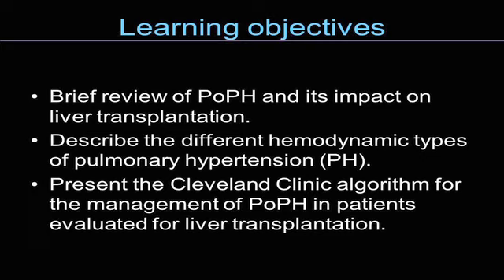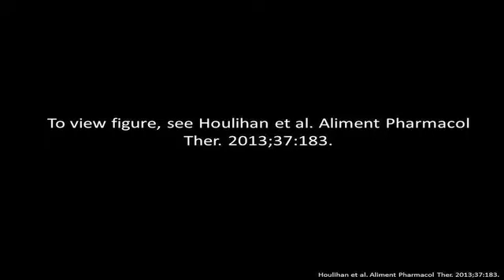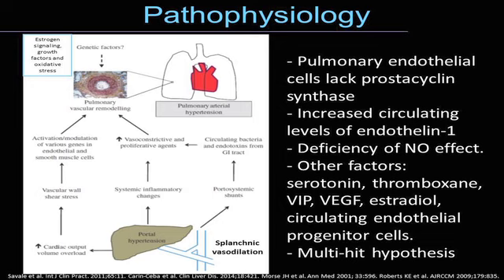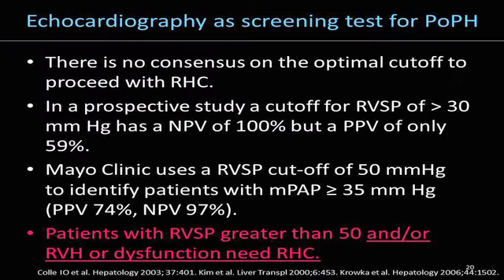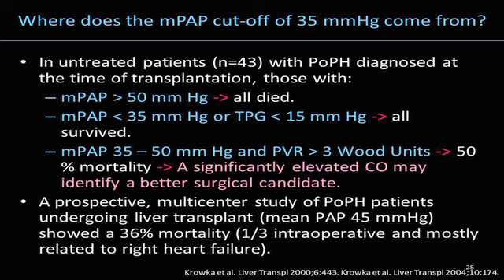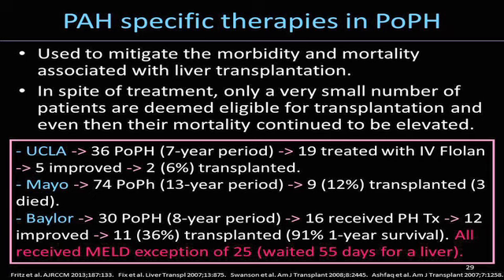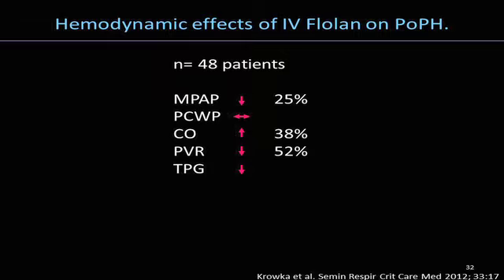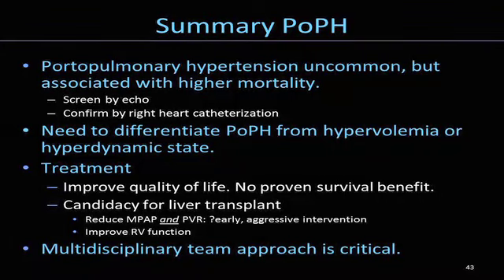Hepatopulmonary Syndromes: Proto-Pulmonary Hypertension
The Hepatopulmonary Syndromes video reviews the management of porto-pulmonary hypertension (PoPH) in patients evaluated for liver transplantation. to claim CME credit or learn more about the Pulmonary Hypertension Webcast Series.

The proto-pulmonary hypertension video features expert faculty member, Dr. Adriano Tonelli, of Cleveland Clinic.

The video was produced by Cleveland Clinic Foundation Center for Continuing Education and Cleveland Clinic Respiratory Institute.

Interested in related CME education?